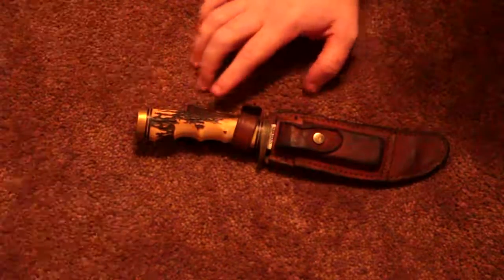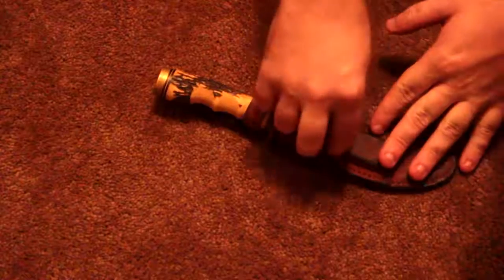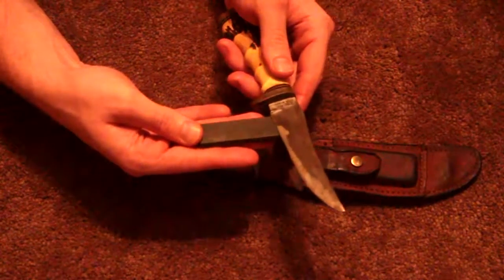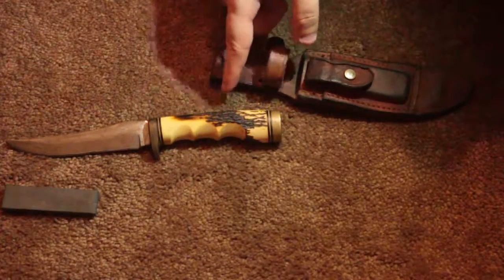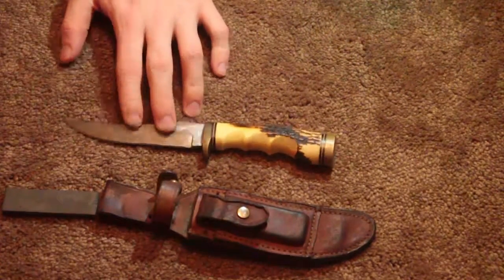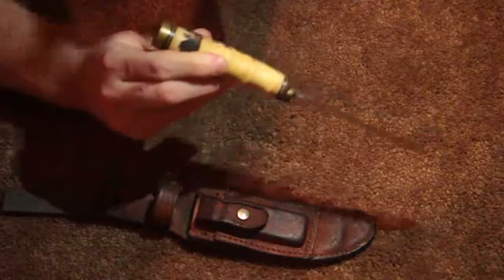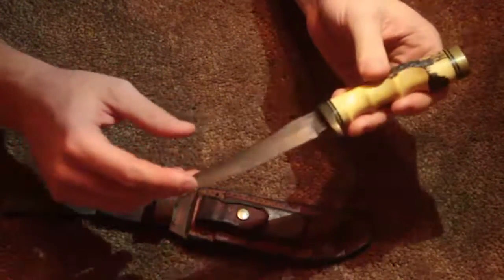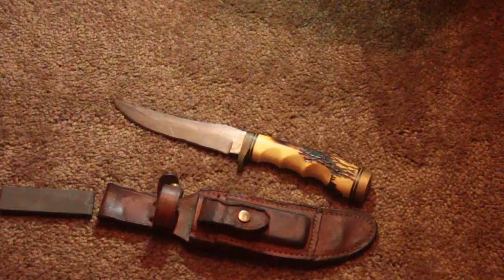Synthetic Bone Deer Antler Ivory Knife with leather sheath